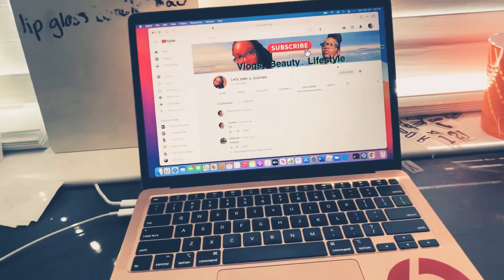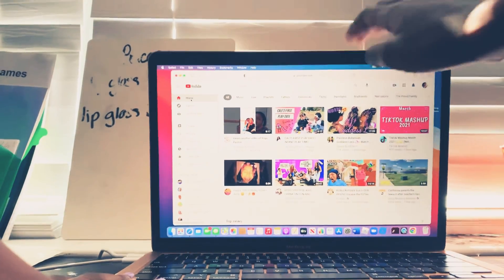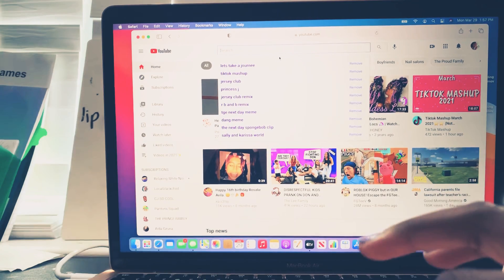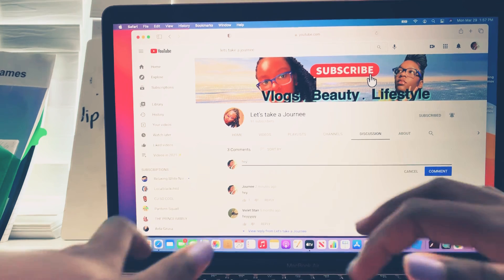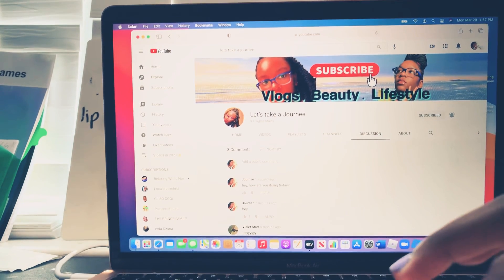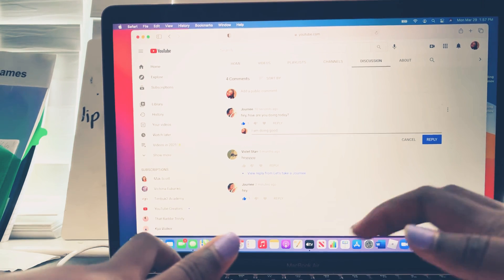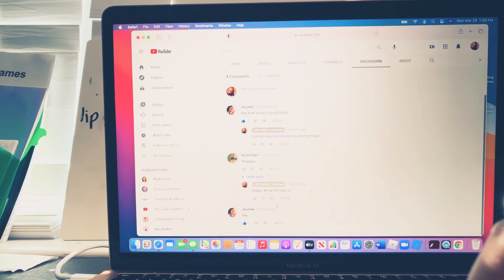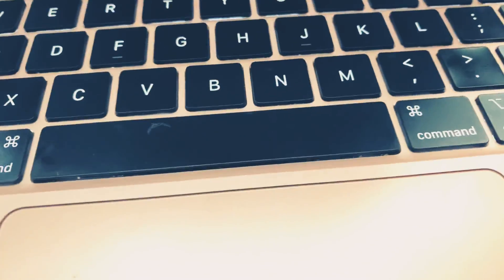How you can comment on my videos ( computer)